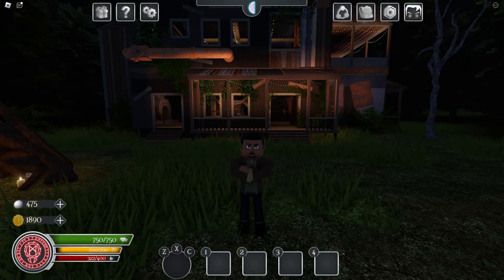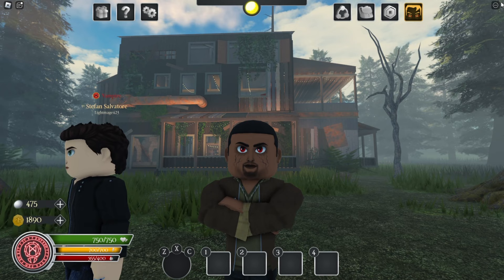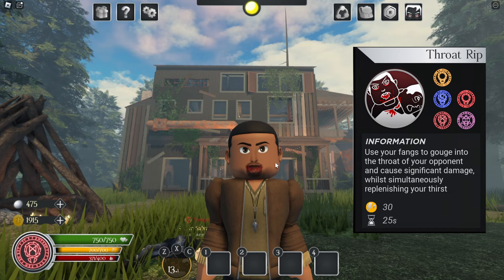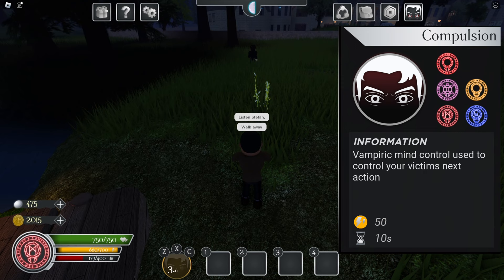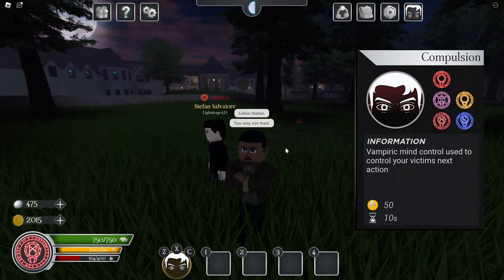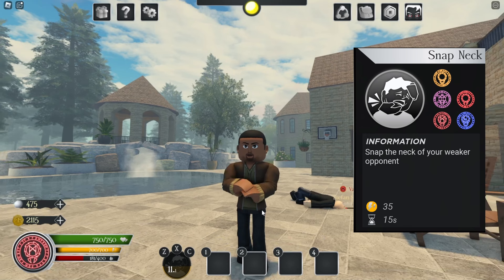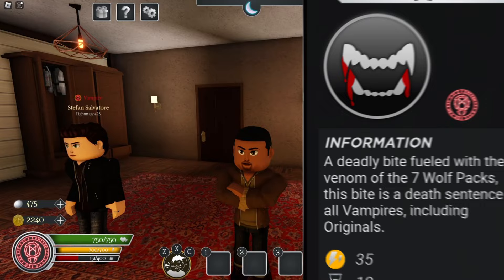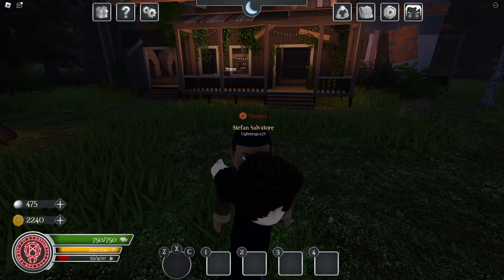(Launch Edition) Marcel Gerard 🐺🧛🩸The Beast🩸🧛🐺 in ⭐️✨TVL 2✨⭐️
TimeStamps:

00:00-00:08 Intro
00:09-00:22 Stats
00:23-00:39 Single Outfit
00:40-00:58 Vampiric Run and Jump
00:59-1:17 Vampire Face Reveal
1:18-1:24 Super Punch
1:25-1:36 Choke (Nerfed Heavly from Launch)
1:37-1:58 Drink Blood
1:59-2:16 Throat Rip
2:17-2:33 Blood Heal
2:34-2:50 Eye Gouge
2:51-3:05 Spine Break
3:06-4:57 Compulsion (Sound added)
4:58-5:27 Neck Snap
5:28-5:53 Heart Rip
5:54-6:14 Head Rip (Can't Kill Landen Anymore)
6:15-6:58 (Can kill OG's and is curable by being Siphoned.)
6:59-7:32 How to kill Marcel Gerard
7:33-7:43 Outro